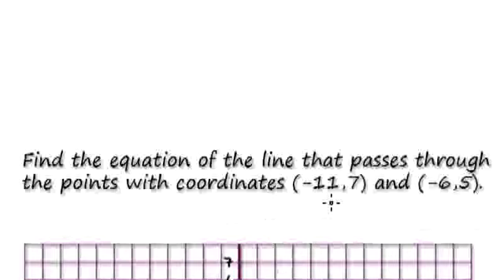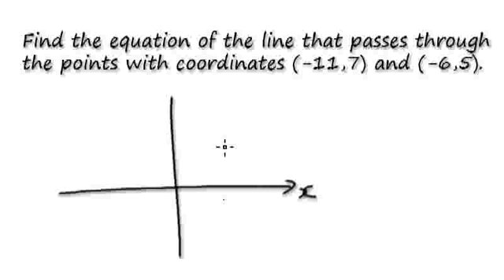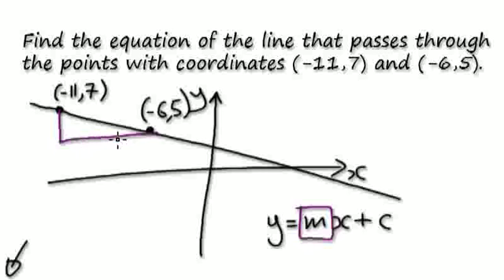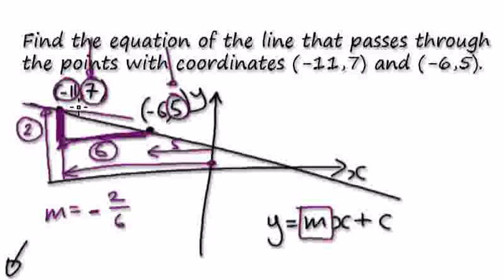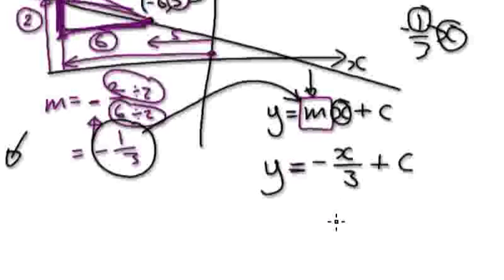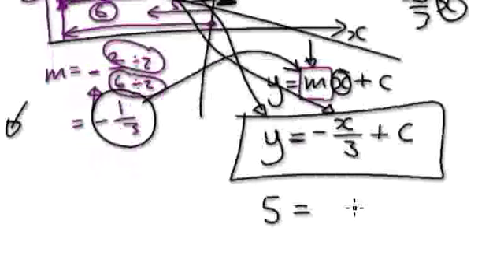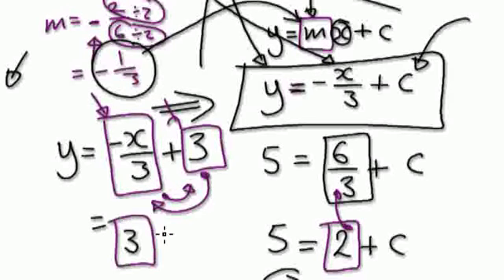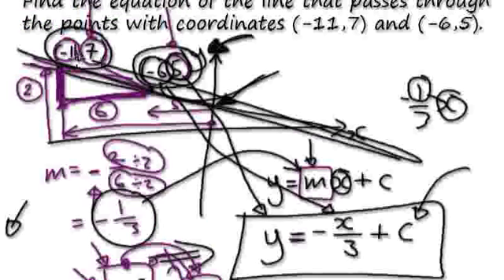Video 559 - Graphs - Equation Different Quadrants - Practice 3